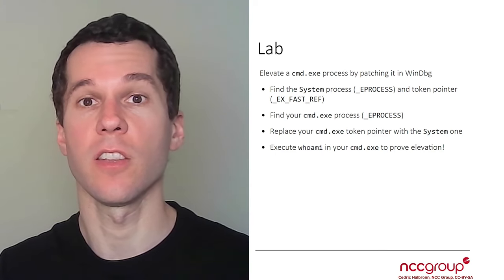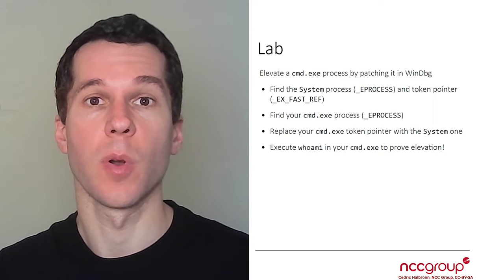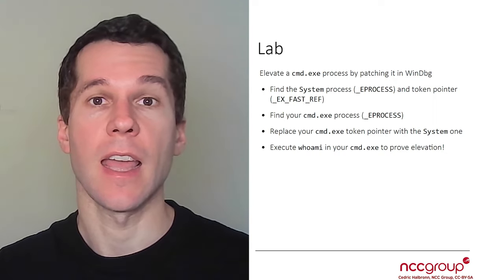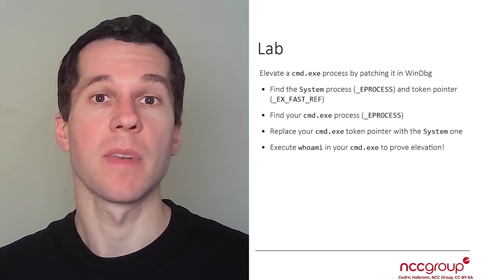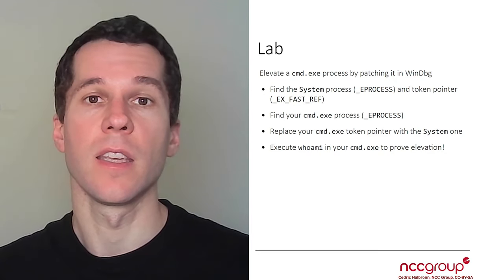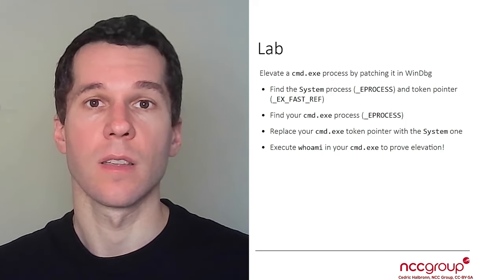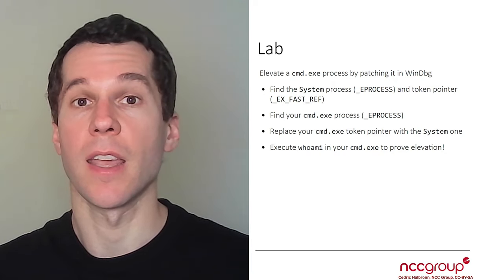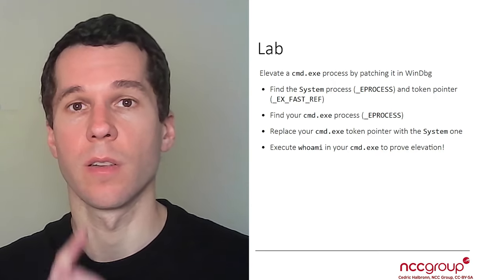Arch2821 Windows Kernel Internals 2: 09 2 Lab Kernel Payload EoP